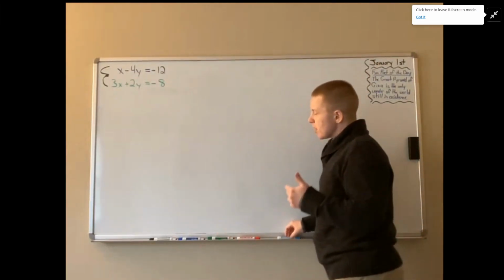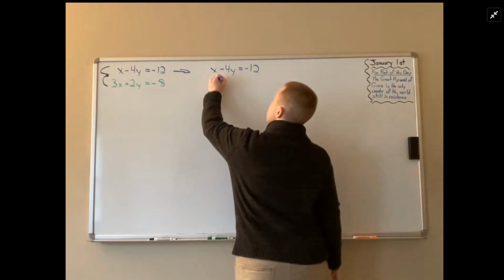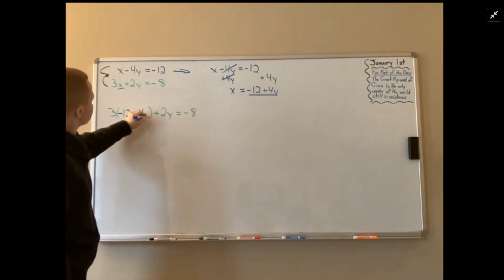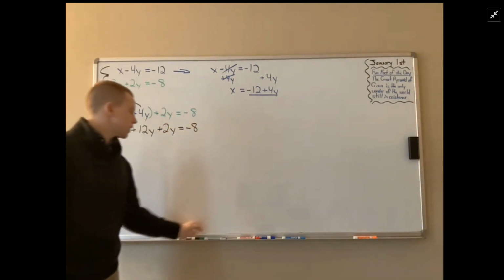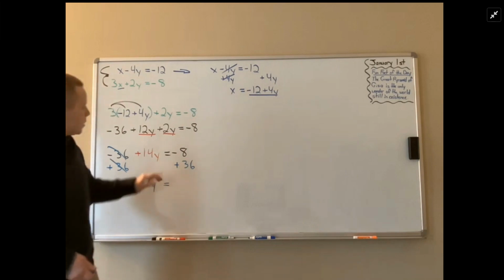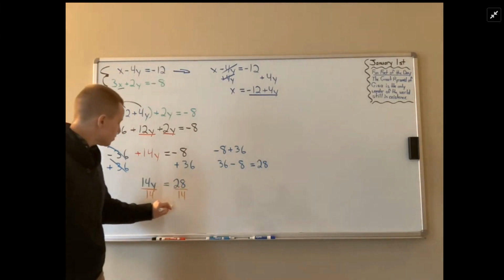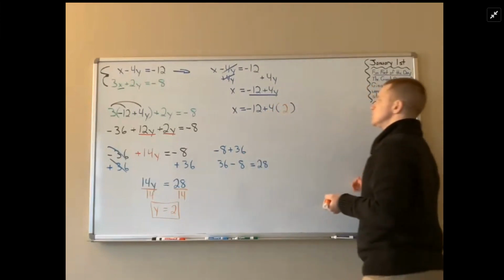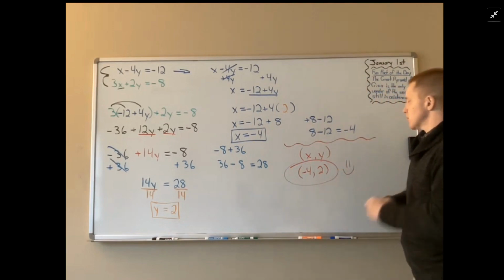Solving a System of Equations Using Substitution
Question: Solve the following system of equations by substitution: x - 4y = -12 and 3x + 2y = -8

Answered By:

Nik I.
Experienced SAT Tutor and Proctor